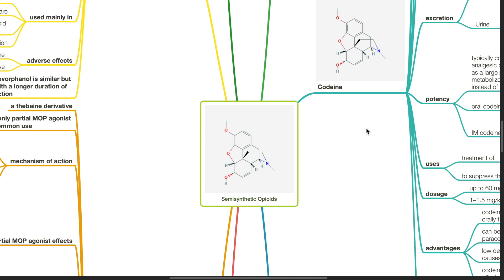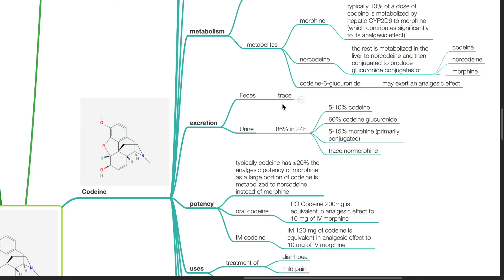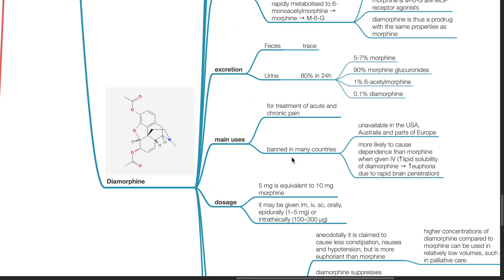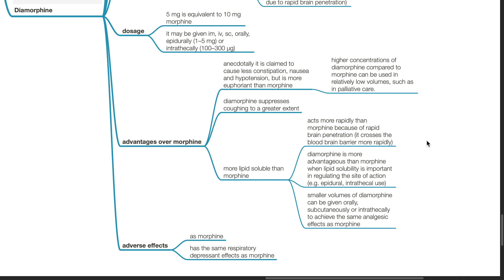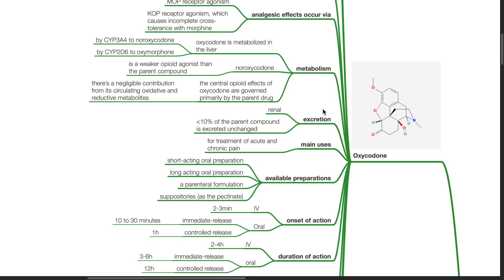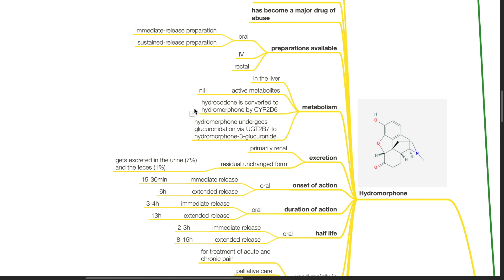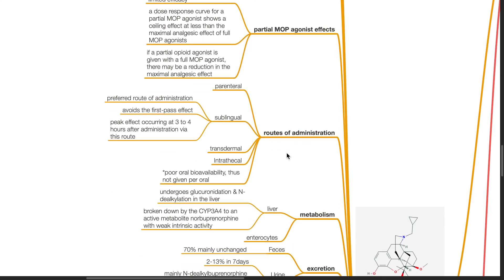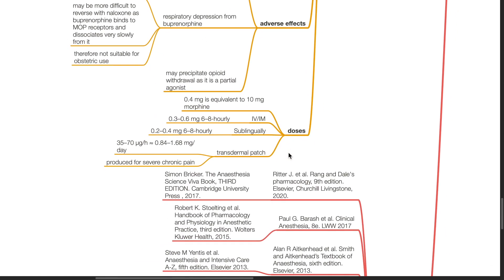SEMISYNTHETIC OPIOIDS -PHARMACOLOGY SERIES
Codeine 0:29 ; Diamorphine 3:49 ; Oxycodone 6:14 ; Hydromorphone 8:34 ; Buprenorphine 10:12